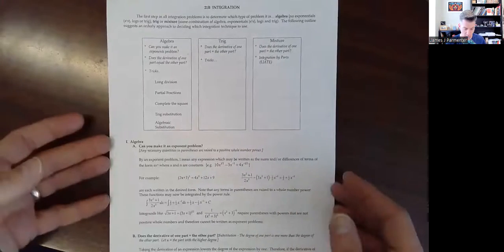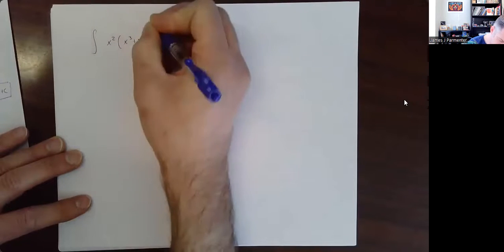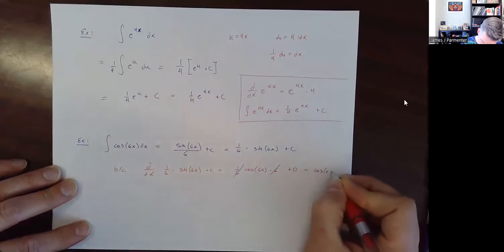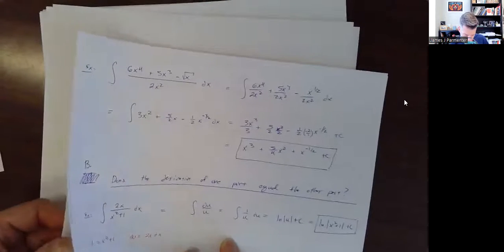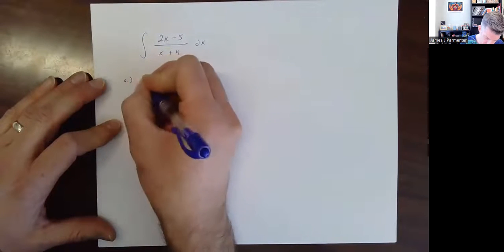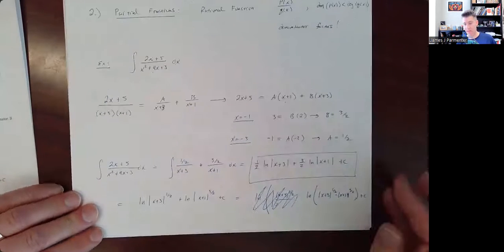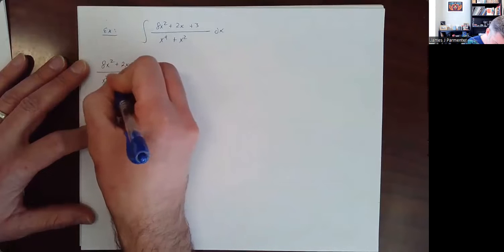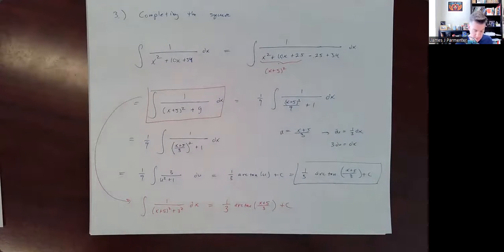Integration Flowchart Video Part 1 (Beginning through Partial Fractions)